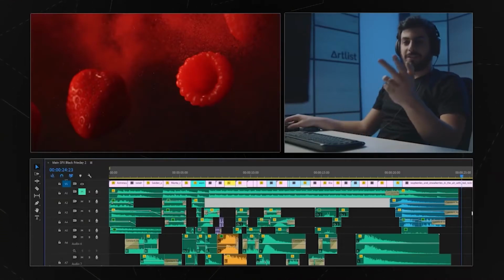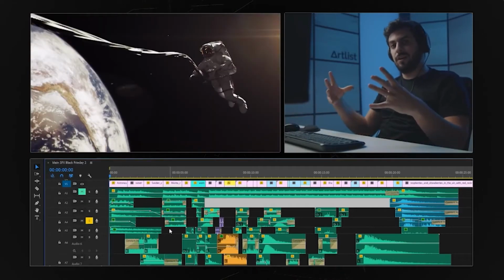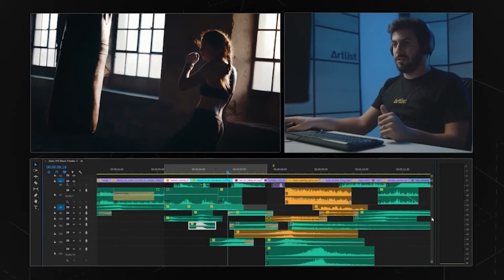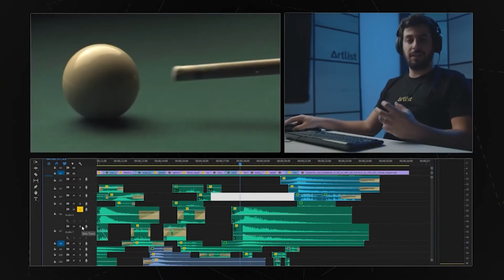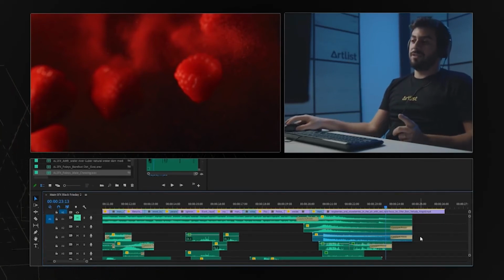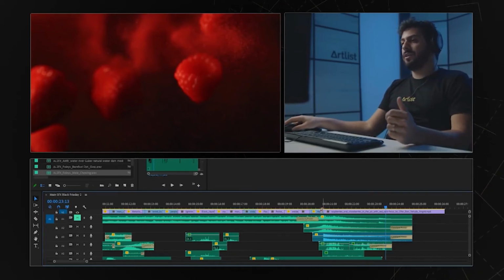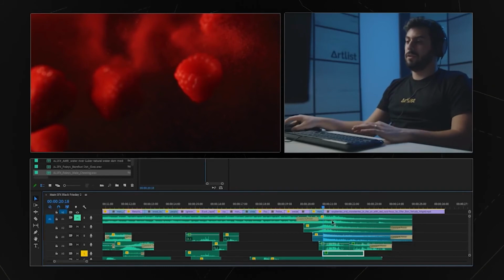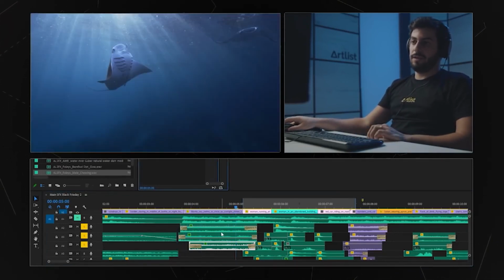sound editing secrets pt 1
Looked all over youtube for this Secret goldmine of information on sound editing secrets. Using key methods such as layering and unfolding unconventional sounds to add impact to your visual image'
The guys from Artlist do an incredible job in revealing secrets of the art